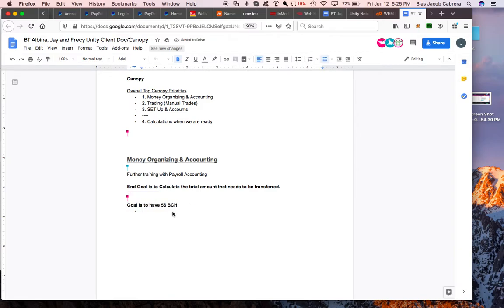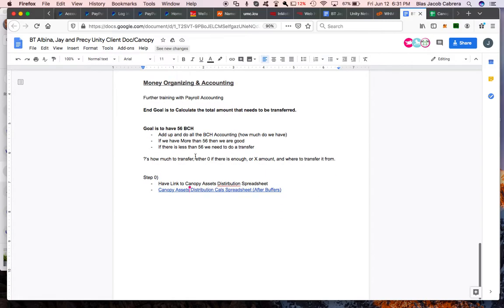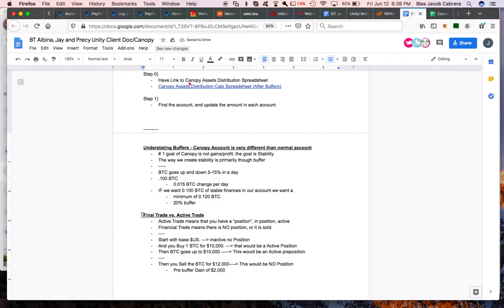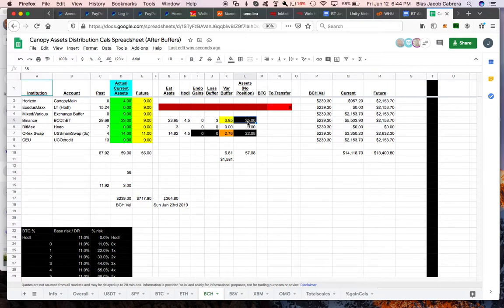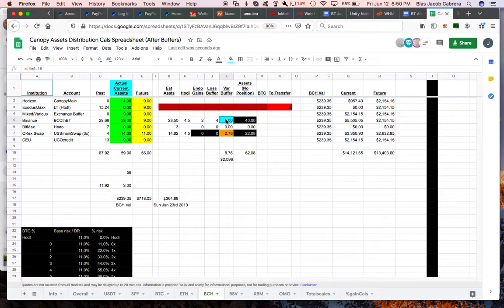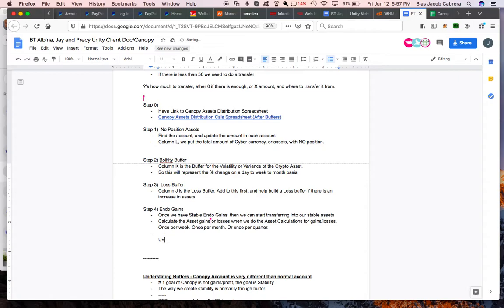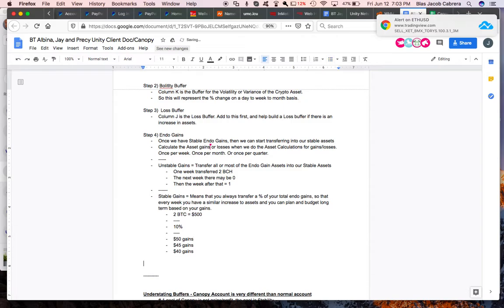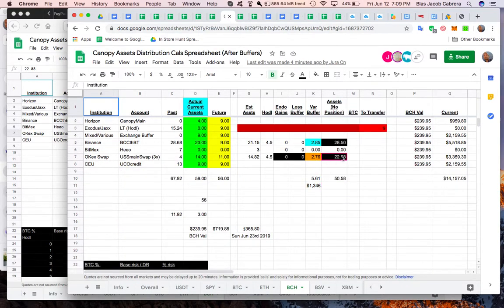Training Canopy Money Organizing Fri Jun 13th 2020